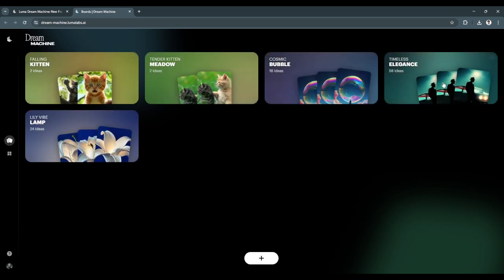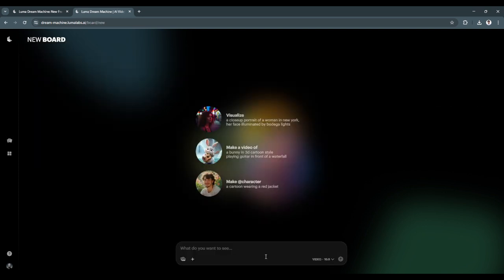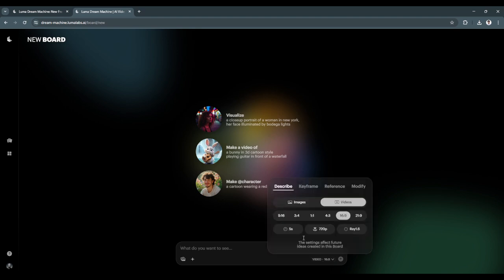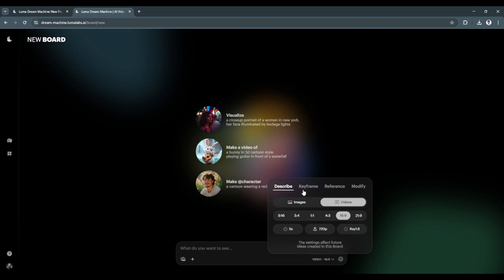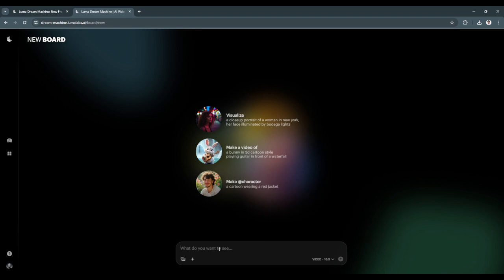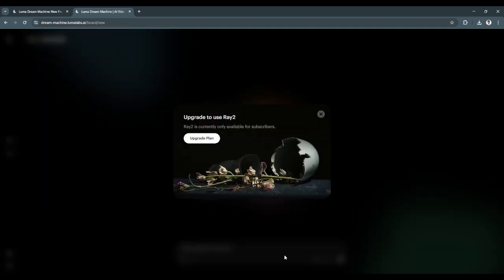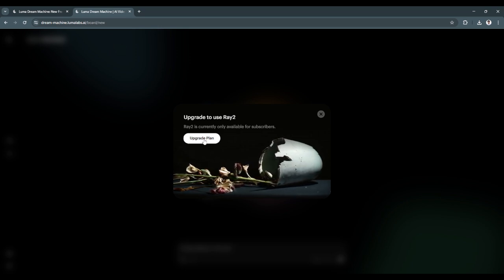How to Use The Epic RAY2 Luma AI Text to Video, New Generative Models Feature 2025🚀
Learn how to create AI-generated videos using RAY2 Luma AI and its latest text-to-video model. This step-by-step guide covers everything you need to get started.